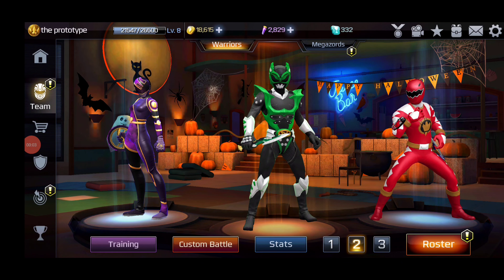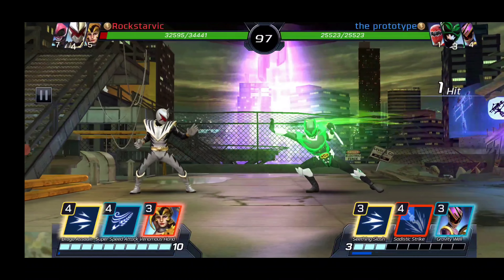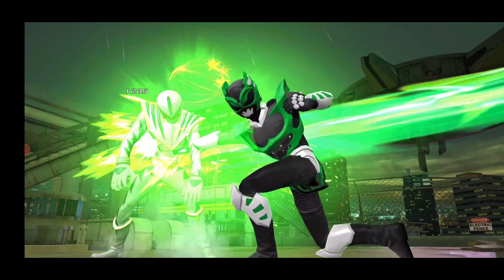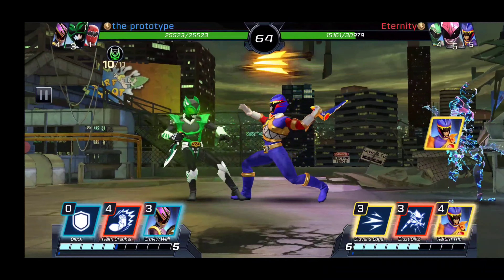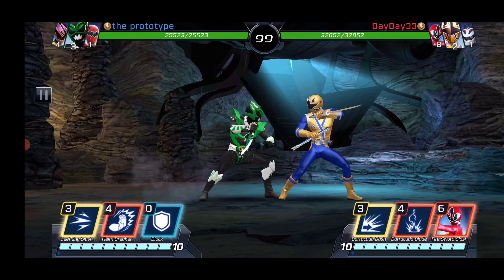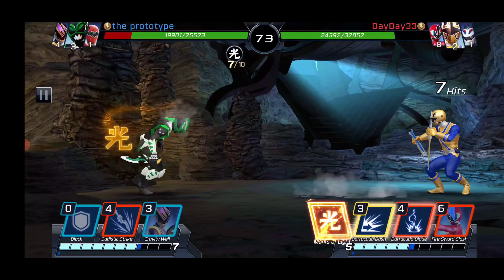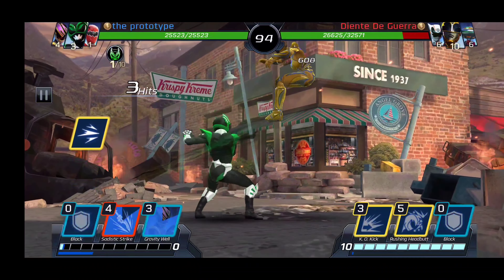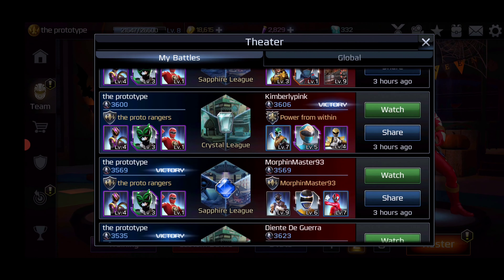power rangers legacy wars, going psycho with psycho green!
also check for updates on my Instagram the_prototype_gaming